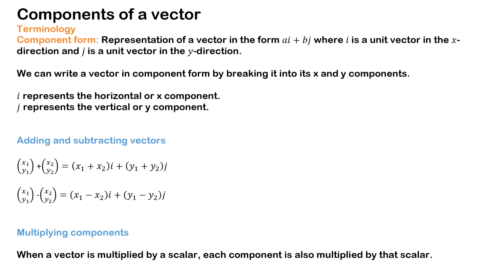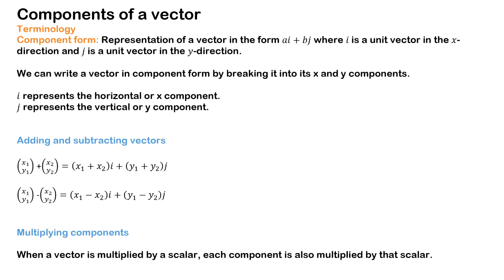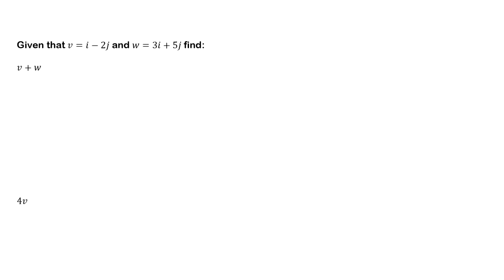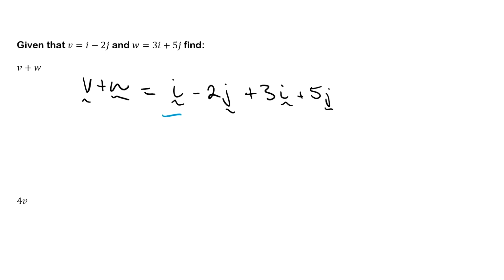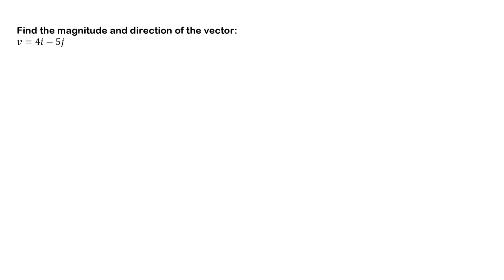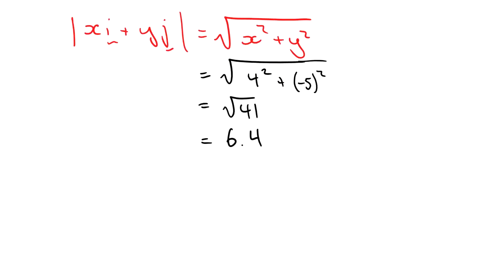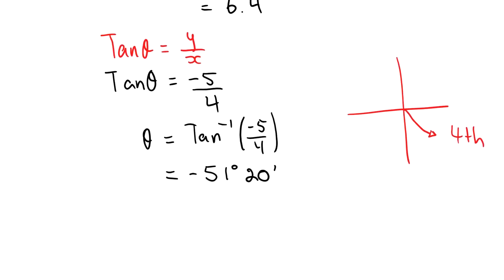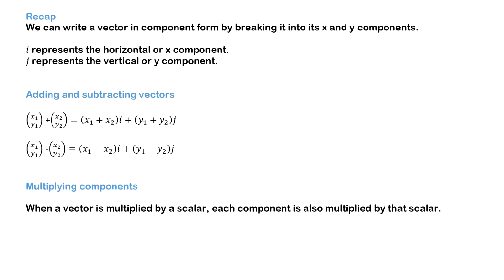Components of a vector with Worked Examples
In this video, we will be learning about the components of a vector. We'll start by reviewing the basic of vectors, the concept of vector addition, and the scalar product of vectors. We will then cover the method of representing a vector in terms of its components, which are scalars that describe the vector's magnitude and direction. We will also discuss the use of the Cartesian coordinates system to find the components of a vector. We will also show how to use the components of a vector to find the angle between two vectors, and how to use the components of a vector to find the projection of a vector onto another vector. We'll also discuss the geometric interpretation of the components of a vector and how it relates to the vector's direction and magnitude. We'll work through several example problems to help solidify your understanding of the material. By the end of this video, you will have a solid understanding of the components of a vector and be able to use them to solve problems confidently. This video is designed for the NSW HSC Extension 1 Mathematics Course.

0:00 Introduction
0:59 Example 1 - Writing a vector components
1:26 Example 2 - Adding and multiplying vector components
2:49 Example 3 - Magnitude and Direction of vector components
4:39 Recap